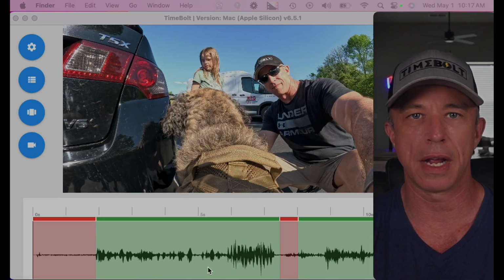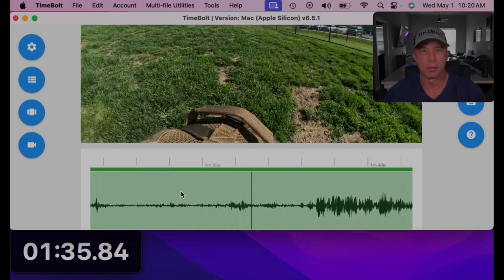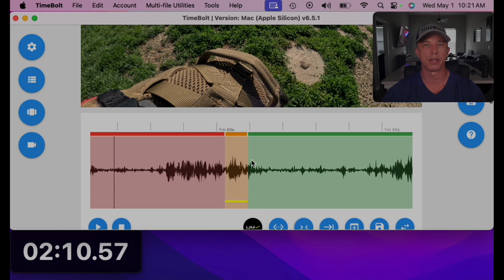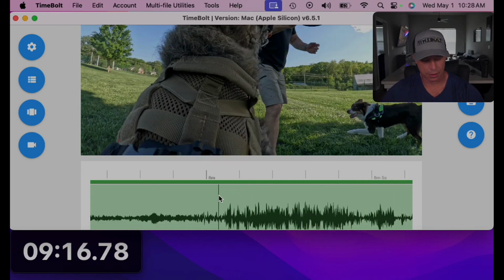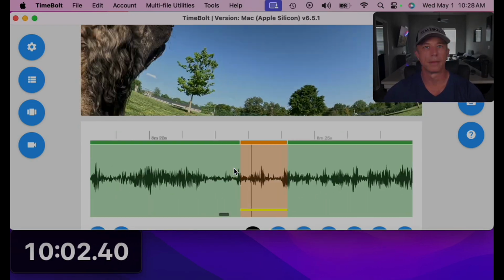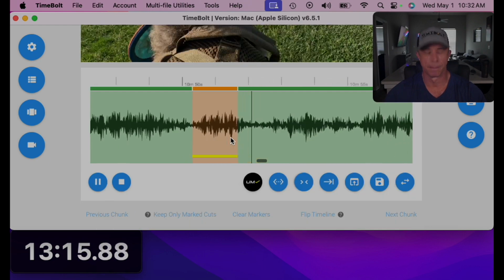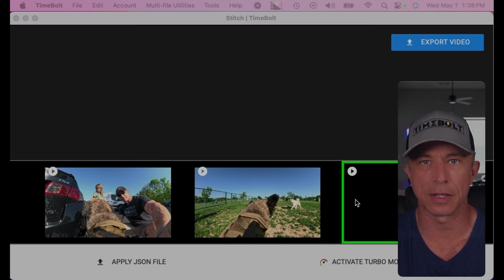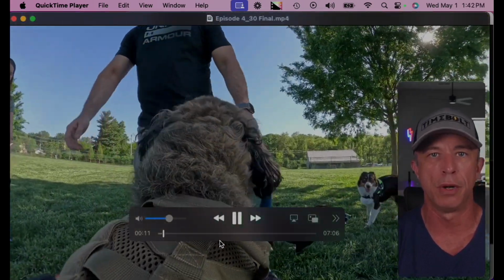How To Edit GoPro Video Really, Really Fast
I didn't buy a GoPro to spend hours editing video. By the end of this video you will learn to polish GoPro video into watchable action, editing in less time than it took you to record live. This includes subtracting all unnecessary material, creating a teaser reel, adding a promo video, fastforward scenes, and type Chapters for YouTube. Speed wins races and TimeBolt is the only software to do it faster than live. Nothing even comes close.

00:00 Intro
00:34 Starting with 20 min of GoPro footage
01:01 Turn off dead-air detection in settings
01:32 Set preview at 1.5 to 2x speed
01:45 Click 'B' for backcut
02:17 FastForward or Slow Down scenes
02:45 Press 'M' to mark key scenes
03:26 Press 'S' key to split the timeline
04:05 Type in copy/paste Chapters for YouTube
06:11 Nice catch!
06:34 View new video duration
07:52 Press 'O' key to turn current scene off
07:59 Save your work
08:08 Make highlight reel with Markers
08:29 Assemble your reel, promo, and polished go pro into one video
09:15 Choose your export options
09:34 Download YouTube chapters to copy/paste